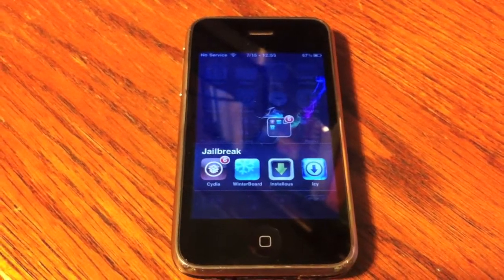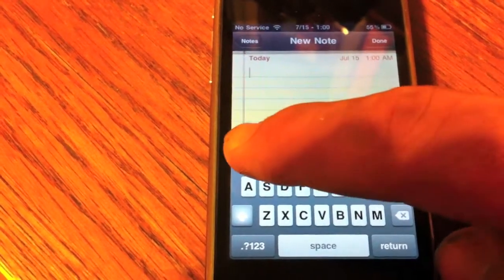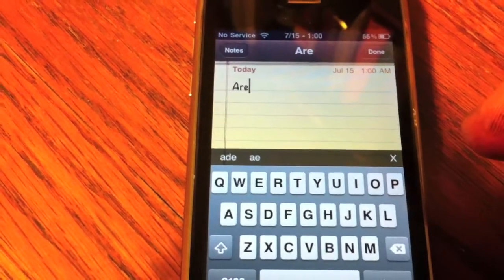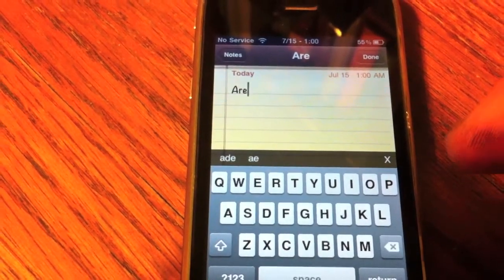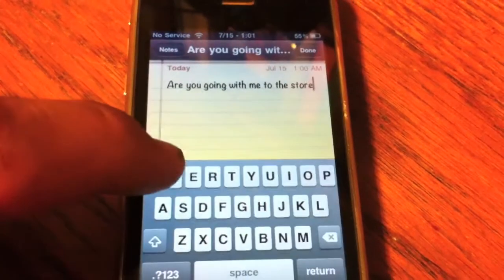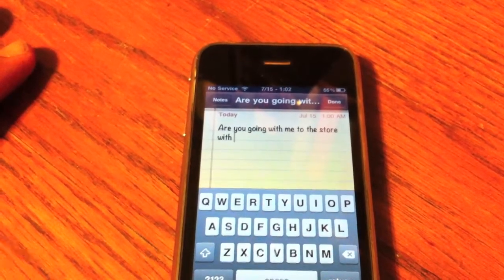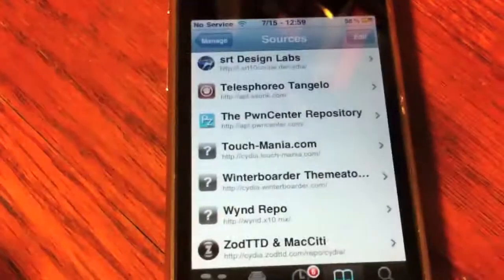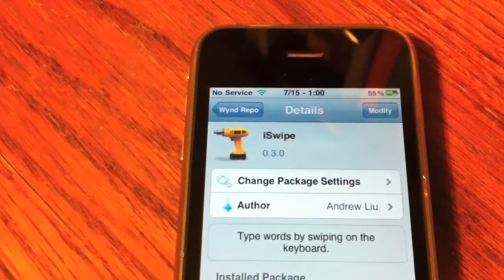iSwipe Cydia Tweak for iPhone, iPad, & iPod Touch, Type Twice as fast!!(swype)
Also known as Swype, lets you type twice as fast as using the keyboard the normal way. Here's the source to install

This is for jailbroken iDevices, to find out how to jailbreak your device check out this video